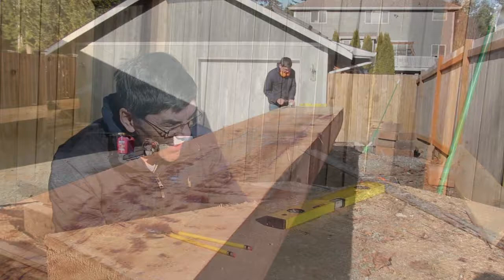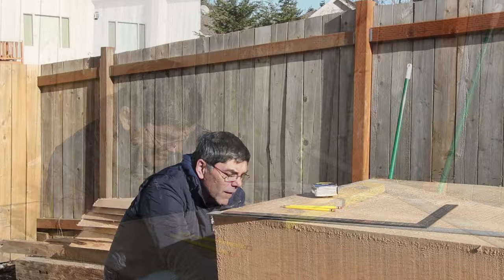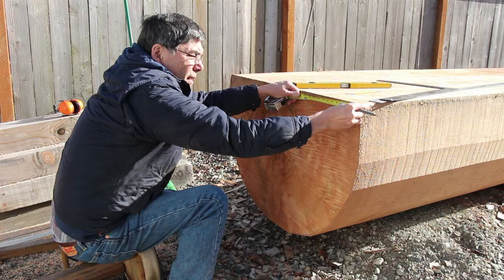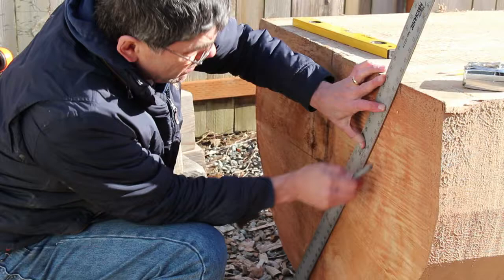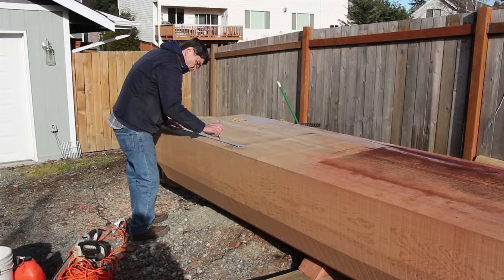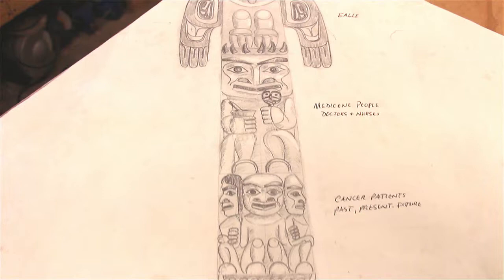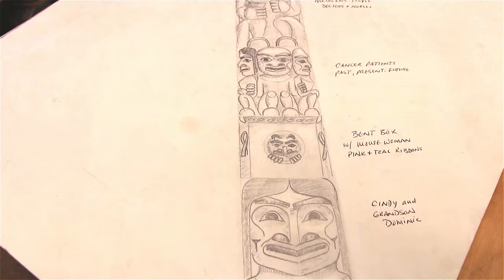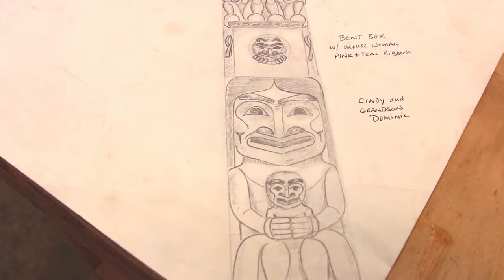Totem Project: Of 77 totem poles, a special one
Tsimshian artist David Boxley, at home in Lynnwood, Washington, talks about starting to carve a totem pole to honor his sister-in-law, Cindy Sue James.  She died late last year of cancer. The pole is also a tribute to her caregivers at Northwest Hospital in Seattle and to all cancer patients.